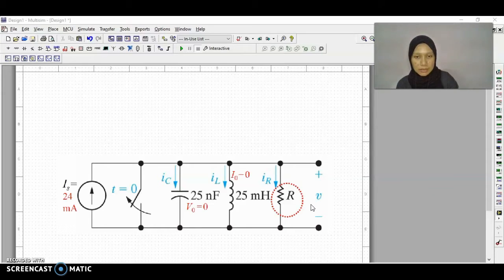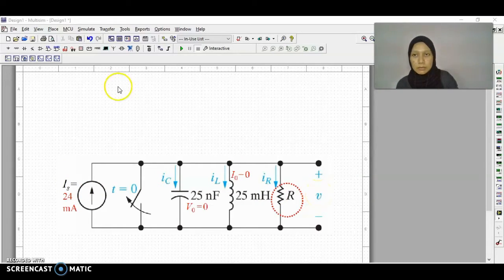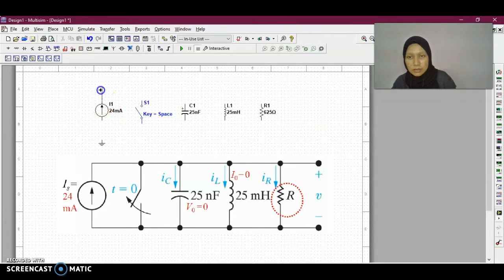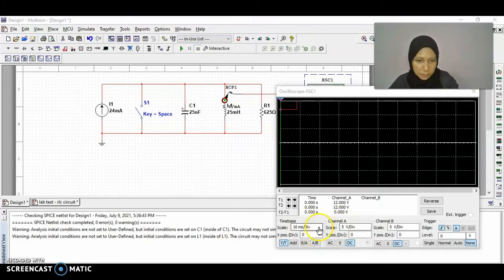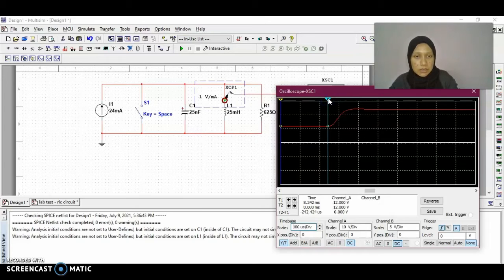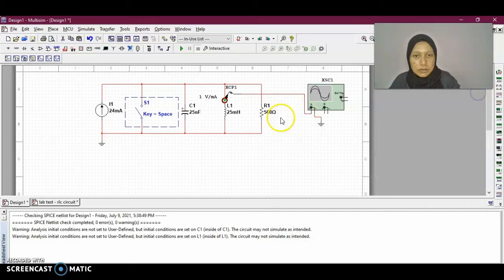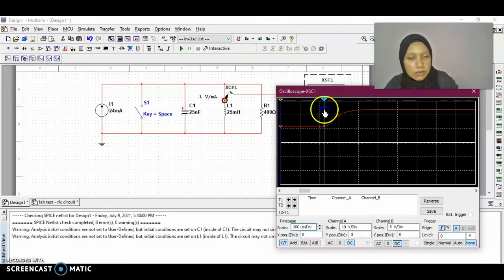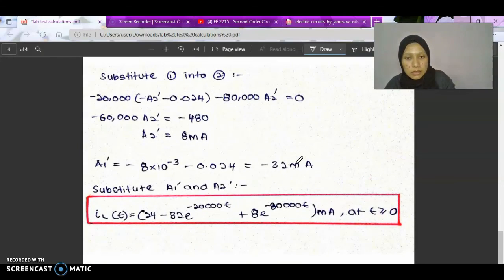Lab Test ECC3115